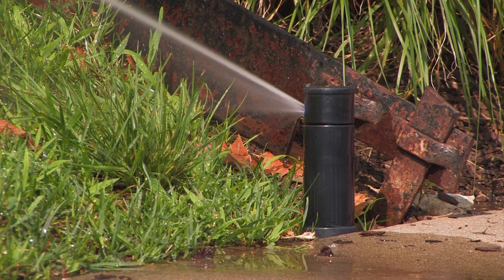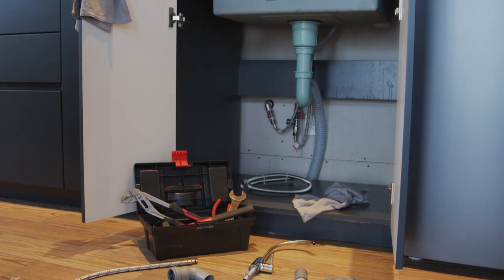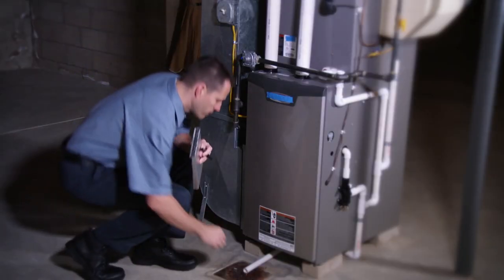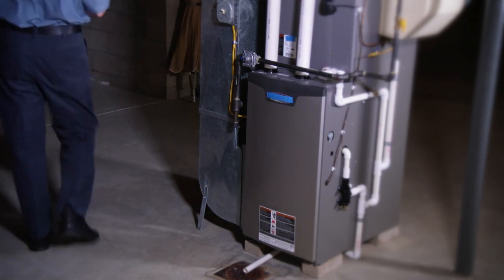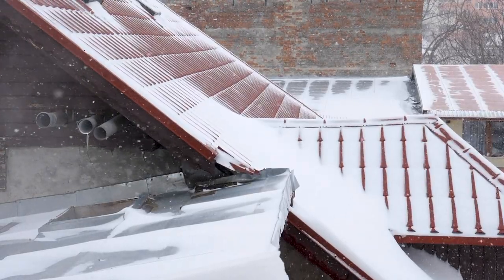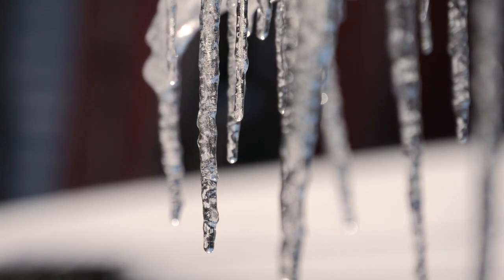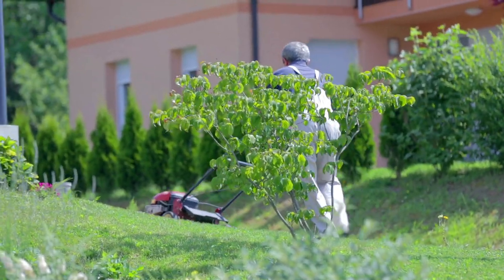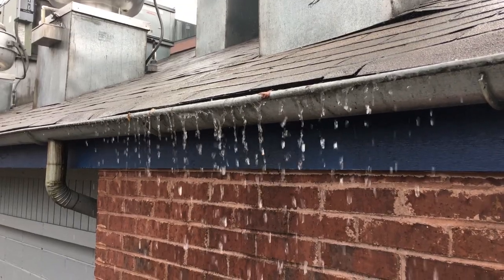The Stern Team: Avoid winter home disasters with these tips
Winter can be a stressful time if you’re a homeowner. Though it represents just 25% of the calendar, this season also accounts for most home insurance claims. The Insurance Information Institute reports that 51% of claims come from wind and hail, water damage, and freezing — hazards that are all more common in the colder months.

Nothing can ruin your holidays faster than a fallen branch, a water leak or a snow-packed roof, and you can’t dodge every one of Mother Nature’s curveballs. But some disasters are totally avoidable — provided you take the right steps. A little prevention on your part will go a long way toward saving you big bucks and protecting your dream home from the elements.